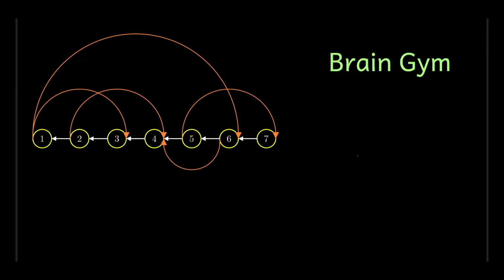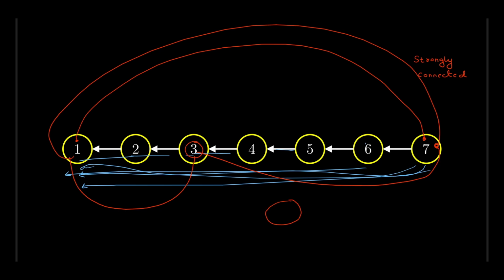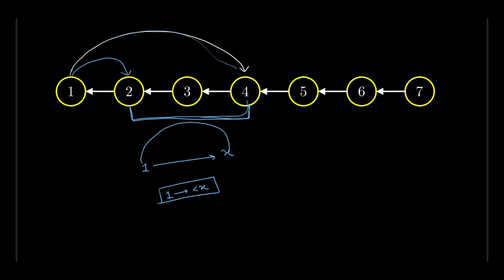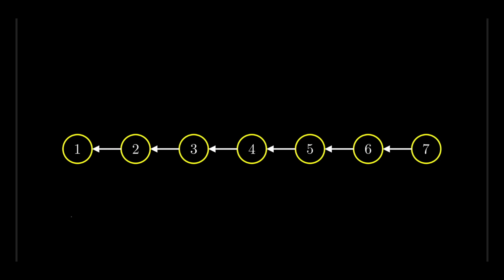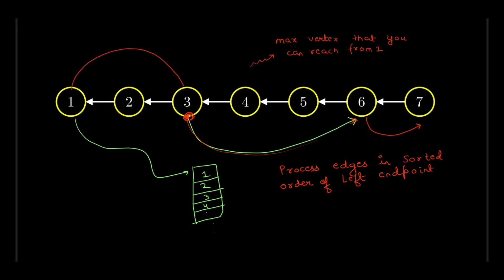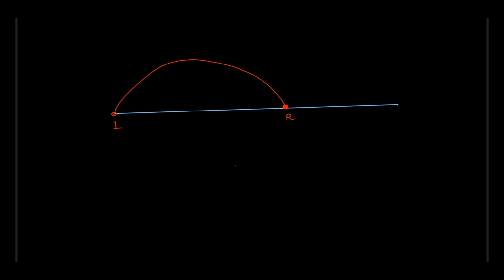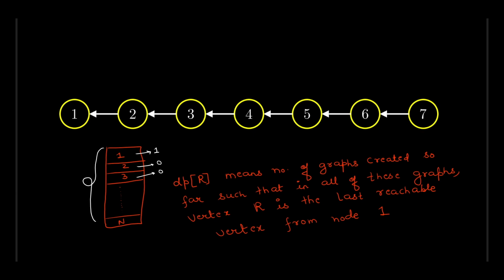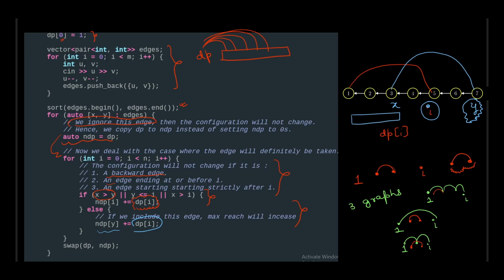Brain Gym Ep. 3 : How to approach vague Graph based problems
AtCoder Beginner Contest 450
F - Strongly Connected 2